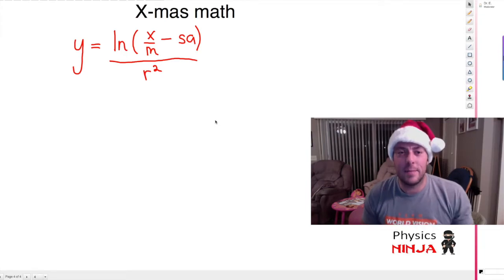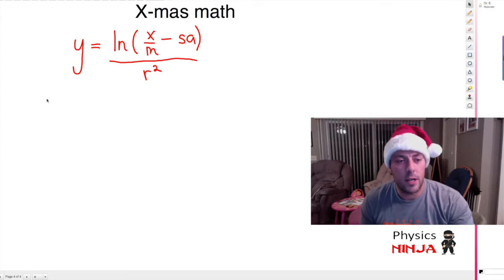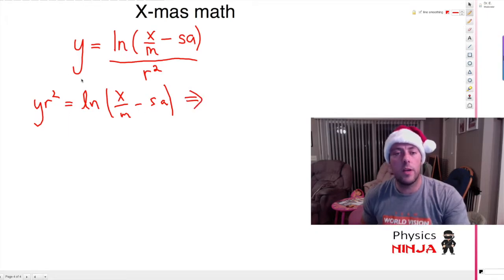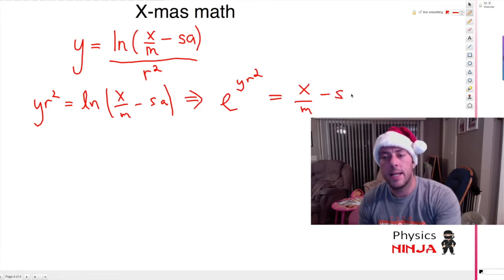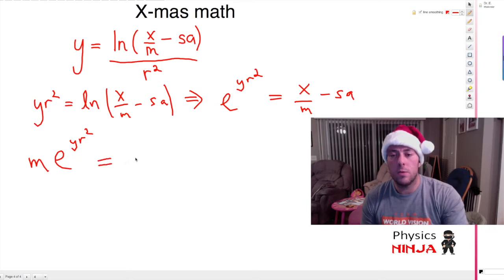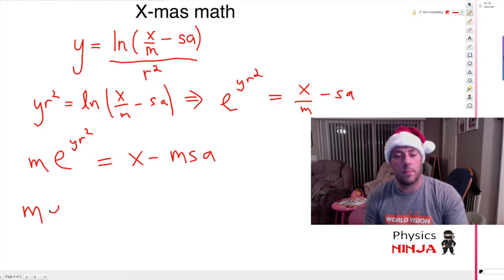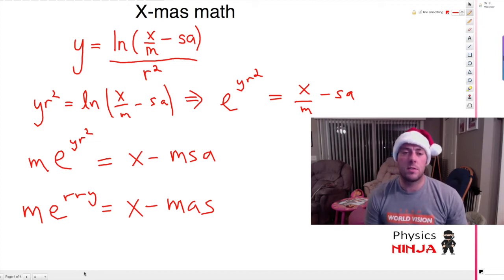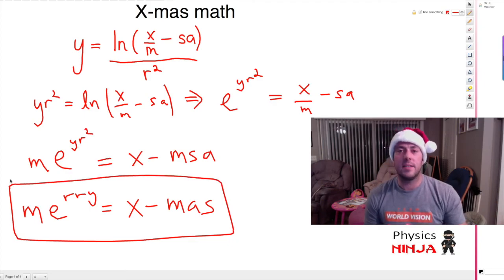X-Mas Math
Physics Ninja solves a special xmas math problem for you.
Merry Xmas everyone!!